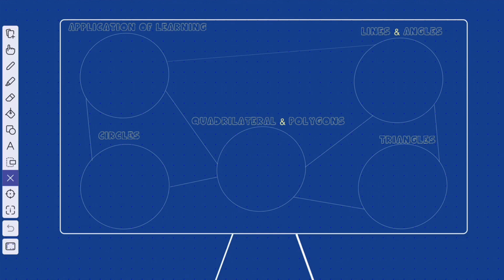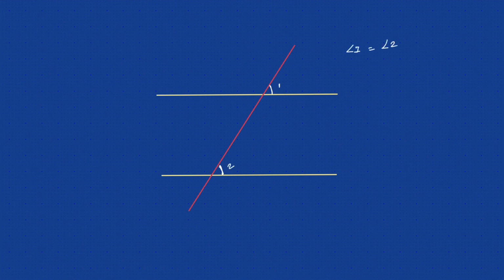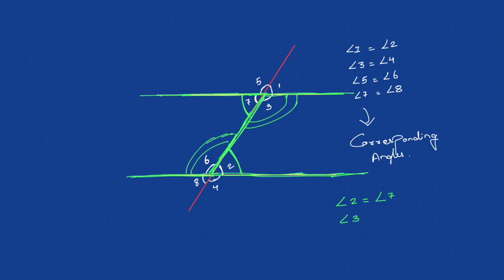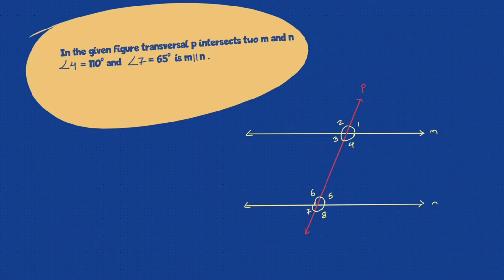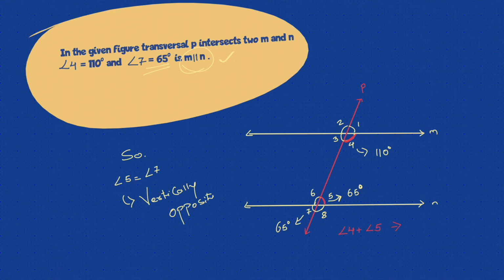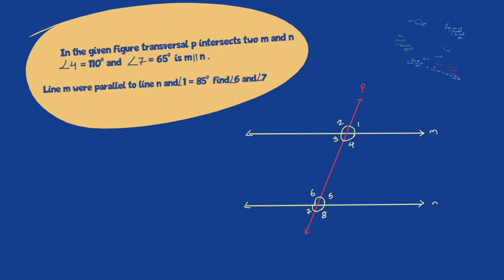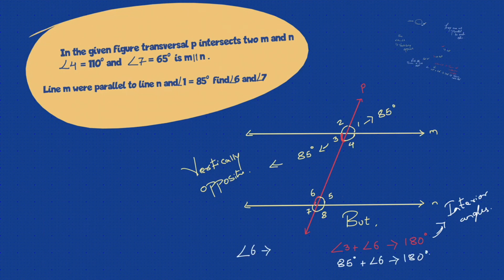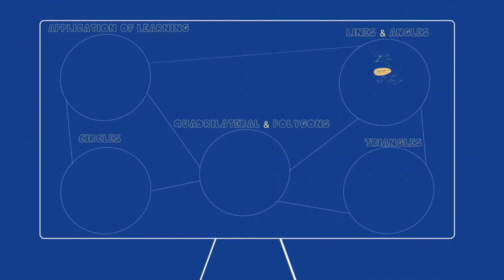1. Lines and angles | CAT 2023 Preparation | Geometry